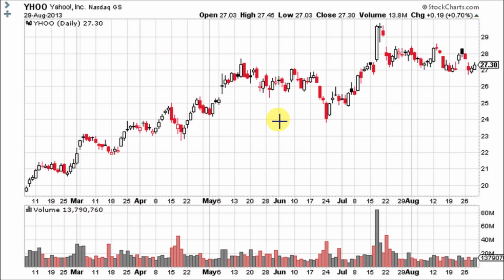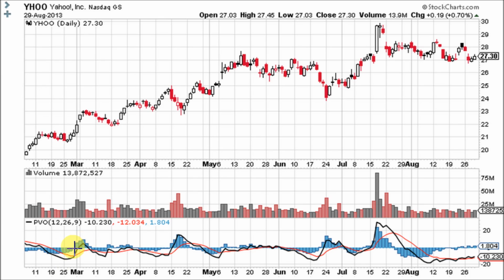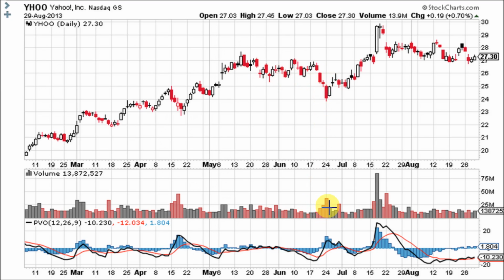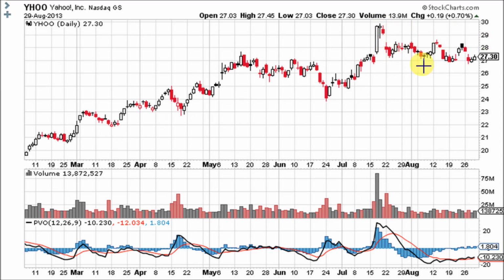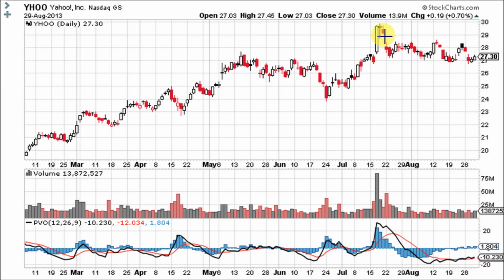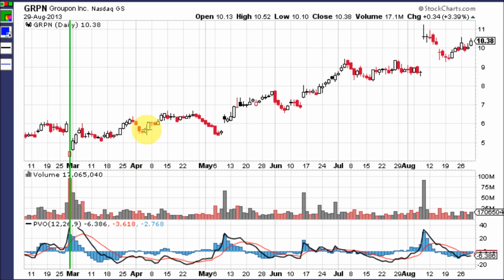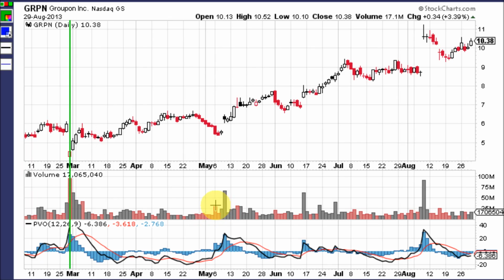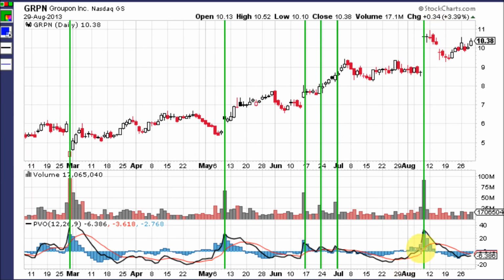PVO - Percentage Volume Oscillator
This lessons describes the PVO Indicator, and shows how it's used on chart examples.